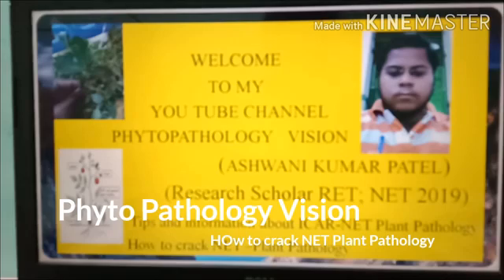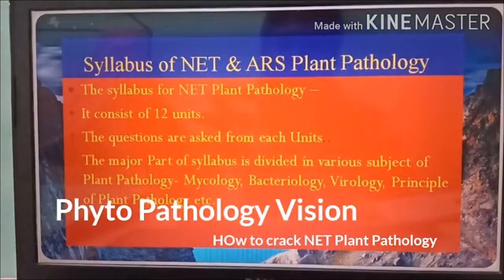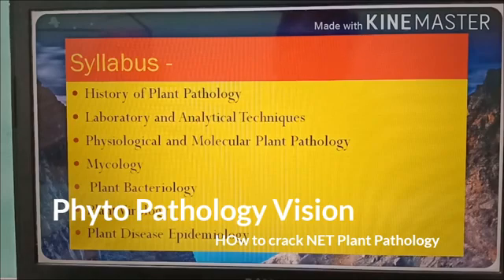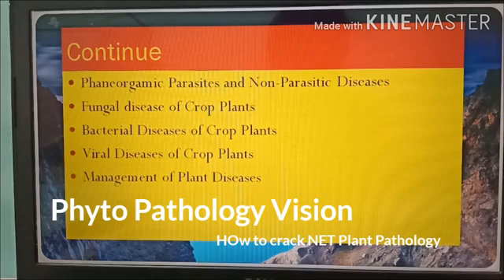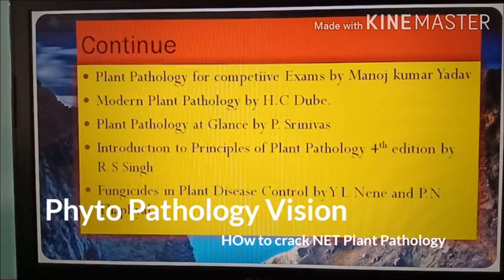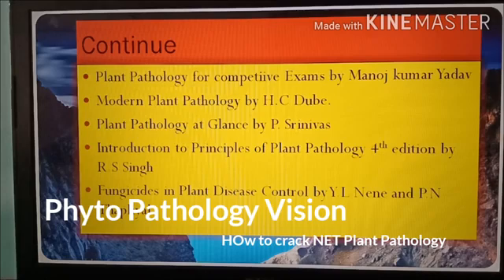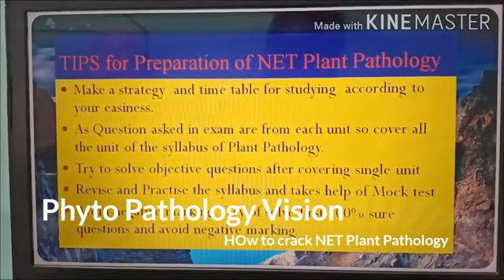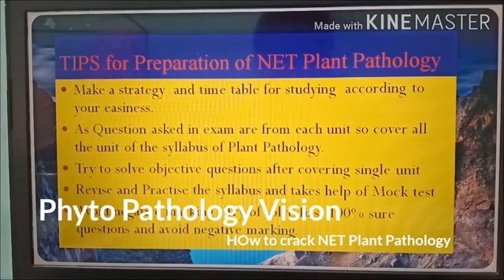How to crack ICAR.NET Plant Pathology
ICAR - NET Plant Pathology, its syllabus, Tips and Books for Preparation,to qualify Ph.D entrance exam, ARS,NET,RET BHU ,other SAU entrance exam By Ashwani patel research scholar, NET qualified.